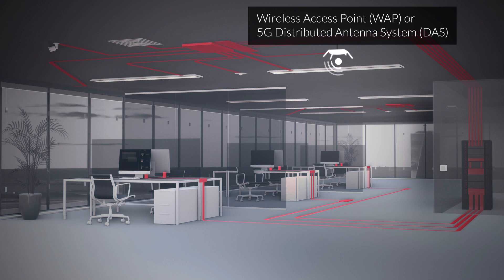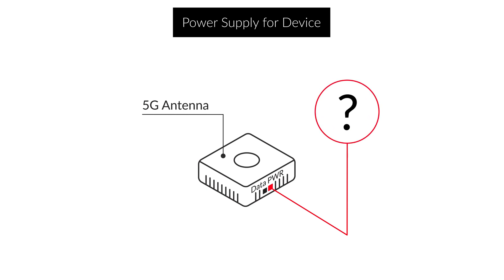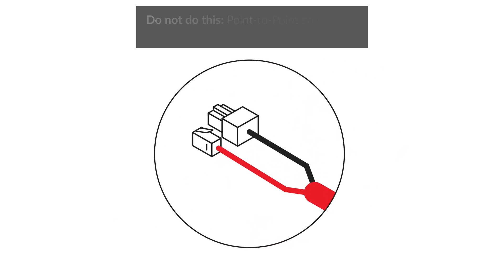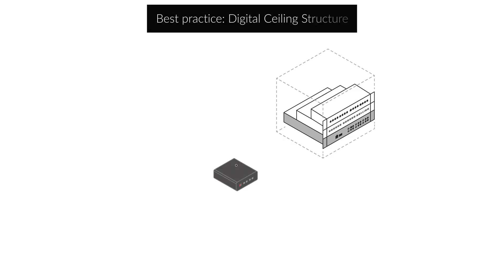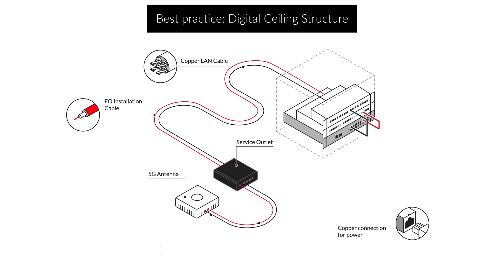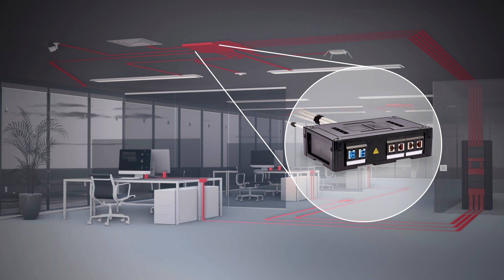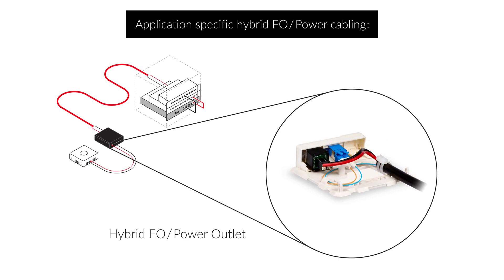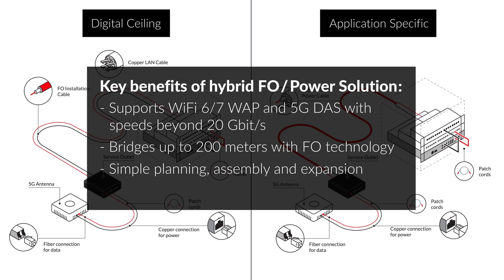Explaining Wire and Power WiFi 7 and 5G in Your Building – the Hybrid Solution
Next generation wireless networks are soon entering your smart building. Wi-Fi 7 and 5G will multiply the transmission rates for data and video. But how to wire and power the new access points?

In this video, we will show a hybrid solution. It lets you wire the high-speed access points in a future-proof way. And it is supplied by R&M, the infrastructure solution provider for smart building networks.

First, it's important to realize that a traditional LAN is reaching its limits when it comes to next generation wireless networks. The installed cabling and connectivity might become partly obsolete sooner or later. Even an advanced Cat. 6A network is not expected to be sufficient to support any required transfer rate for Wi-Fi 7 and 5G antennas.

✅ Best Practice Solution
After discussing pros and cons of current high-end solutions, the video highlights the benefits of a hybrid approach. This is about a future-proof and maintenance-friendly best-practice solution. It is based on the Digital Ceiling concept, which implies a structured and zoned ceiling cabling and 90-meter link lengths. The prerequisite is that the modern antenna devices already have a fiber optic interface.

+ A hybrid installation as permanent link–comprising fiber optic and copper cables–connects floor distributors and service outlets in the ceiling.
+ The access points then get patched to the service outlets: fiber optic patch cords with LC-Duplex connectivity for data transmission, copper patch cords with RJ45 connectivity for powering the devices–PoE-like.

As an alternative and for specific Wi-Fi applications, R&M provides an extended solution. R&M has developed a dedicated hybrid cable for that purpose. It has two single-mode optical fibers and two copper wires to supply the access points. The cable supports permanent links up to 200 meters long.

Please watch the entire video to find out more details. Maybe you should start planning hybrid solutions soon to wire and power WiFi 7 and 5G access points in your building.

➡️ Digital Ceiling for Building Automation and LED Lighting
➡️ In this webinar, you will learn how to future proof your building to be ready for the next generation networks